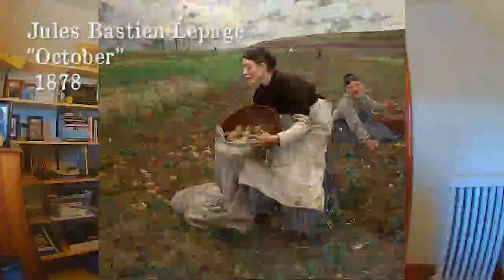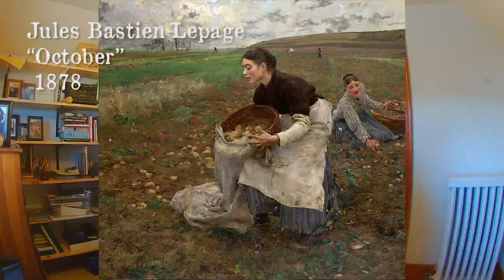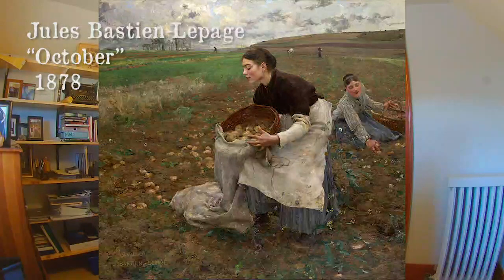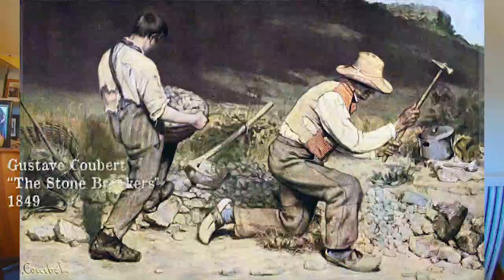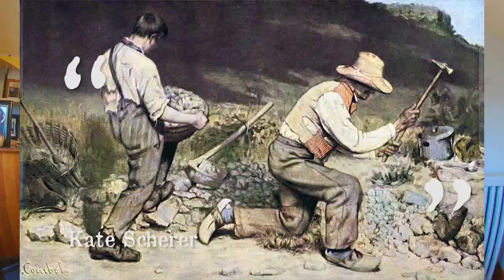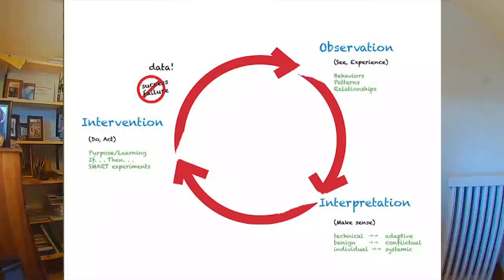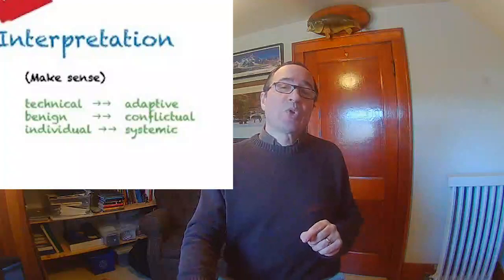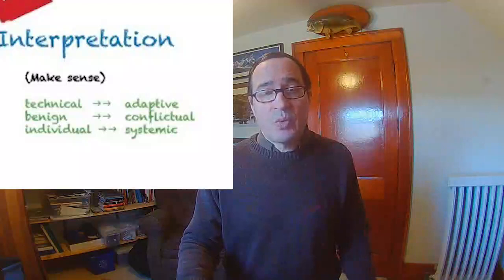Hope -ep. #50 The Decision of Realism, Pt. 1 // The Liberator Today with Lowell Bliss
Realism is "indissolubly linked" to hope, according to Jacques Ellul.  The Realist movement in Art, a quip by Wendell Berry, Walter Brueggemann's description of history makers, and the Kansas Leadership Center's "Observation/Interpretation/Intervention" circle are all used here to prepare us to understand Ellul's decision of Realism. Part one of two.